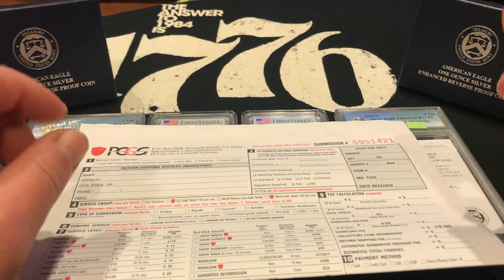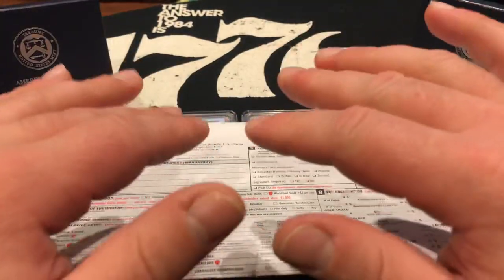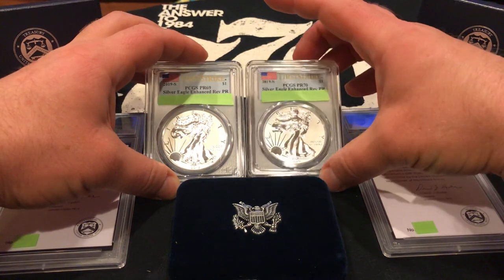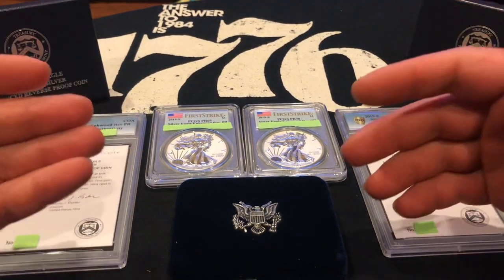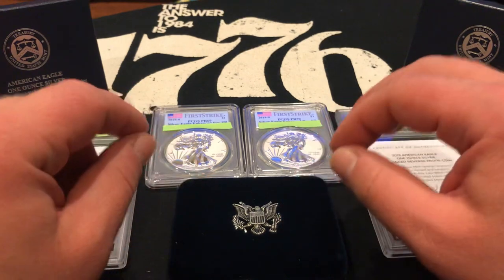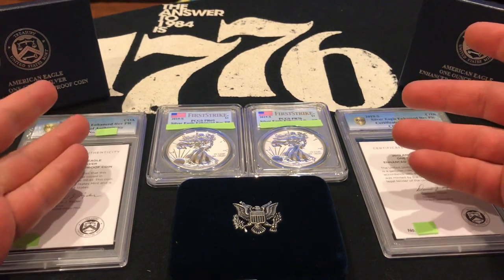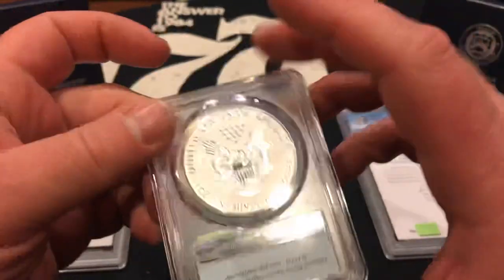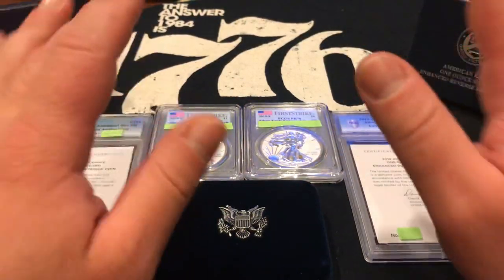2019 Enhanced Reverse Proof ASE: PCGS Grade Reveals